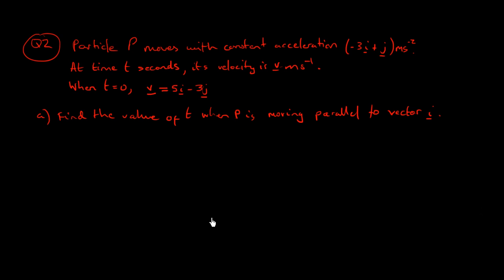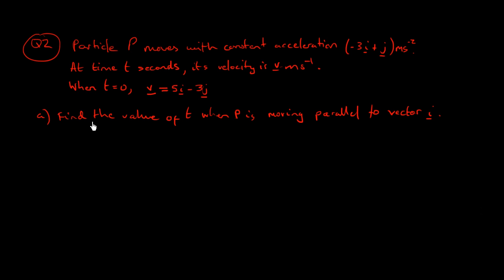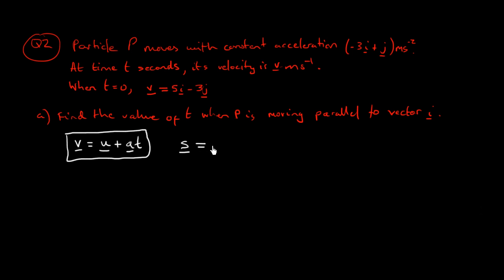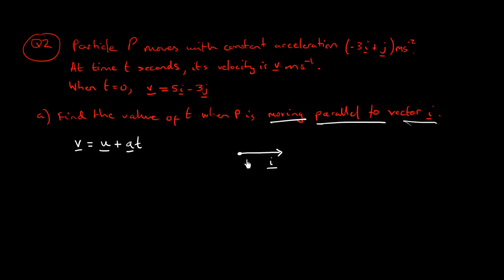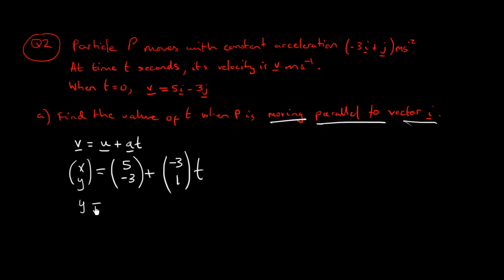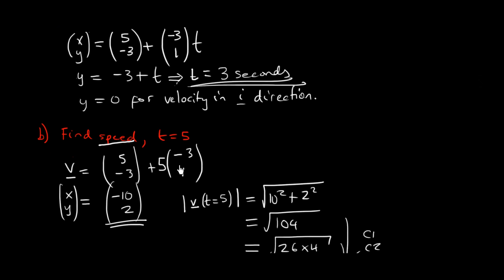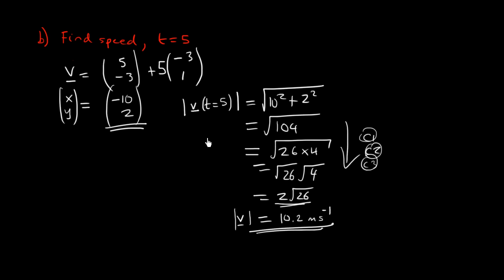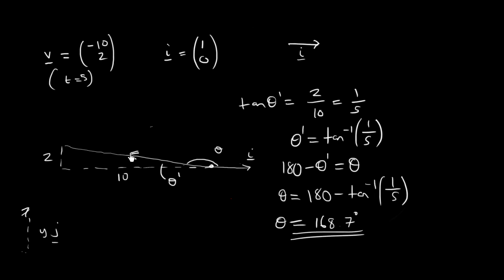Revision Vid 2 Practice question with Velocity and Acceleration vector plus angle calculation